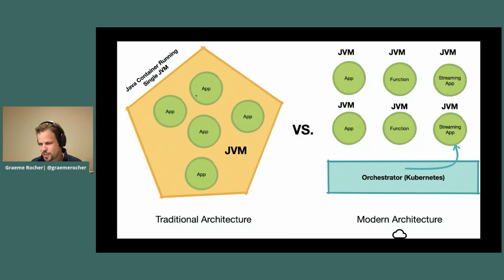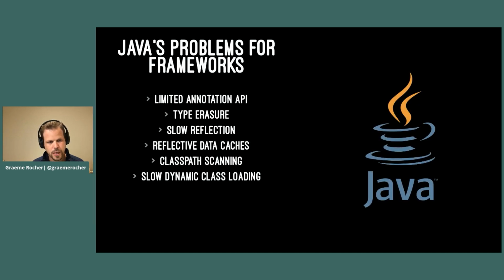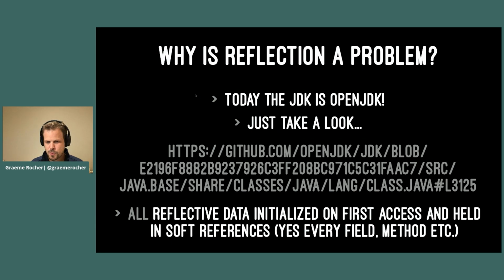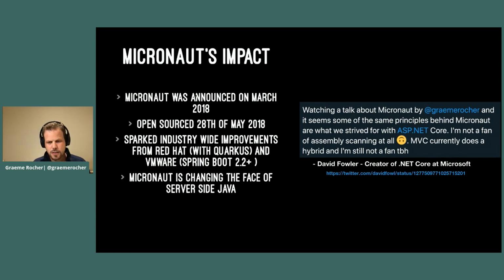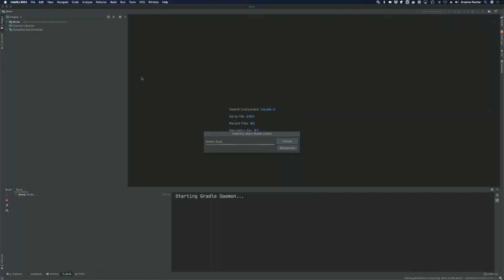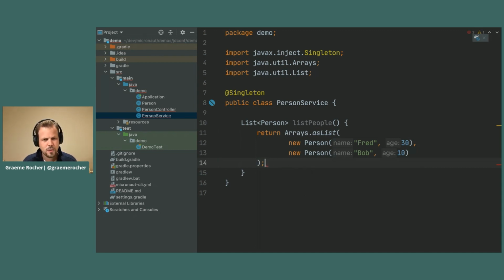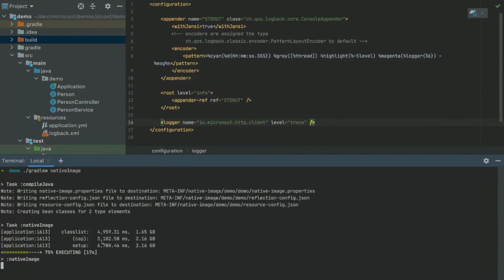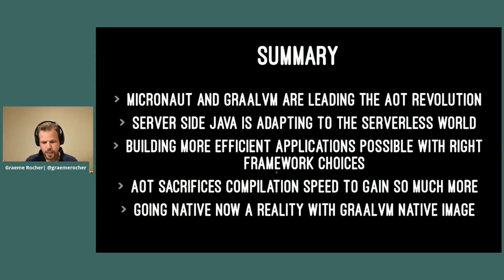JDConf 2020 Introduction to Micronaut 2 0 and GraalVM